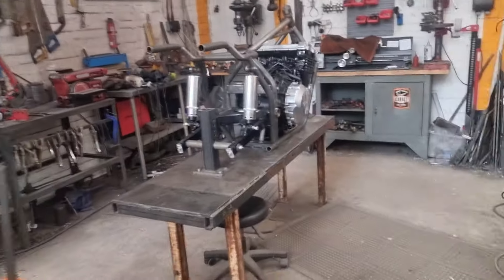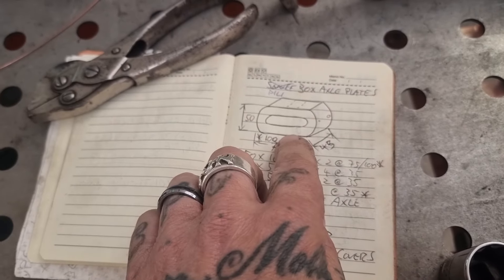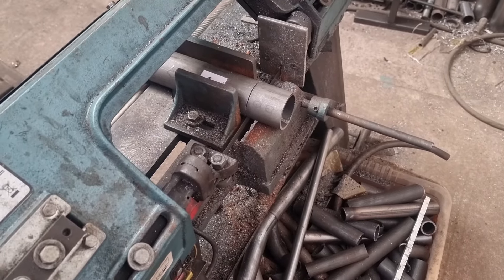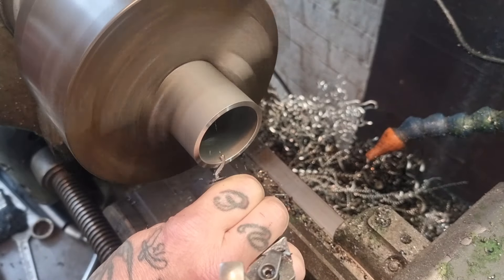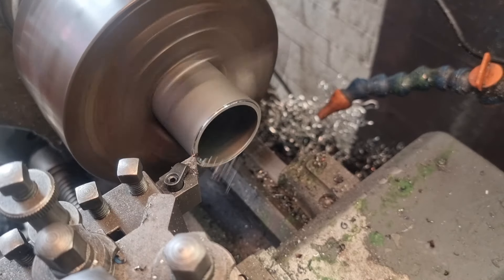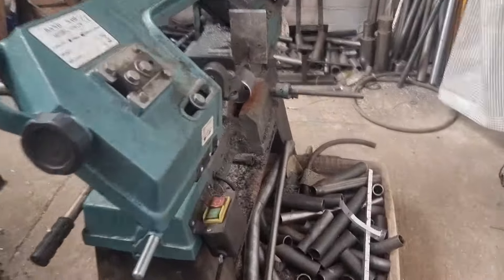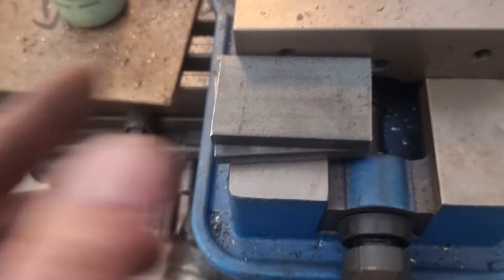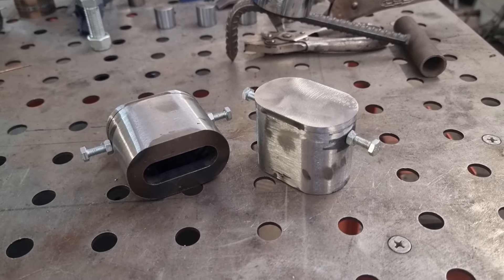Triumph Swingarm Chop Pill Box Axles Bozo Visits! Handmade Custom Bike Building